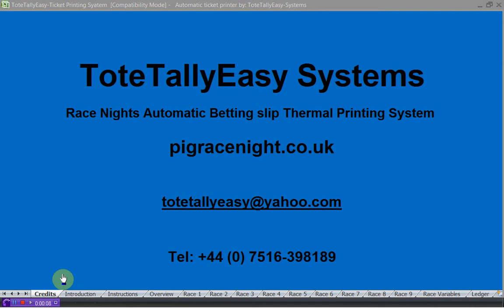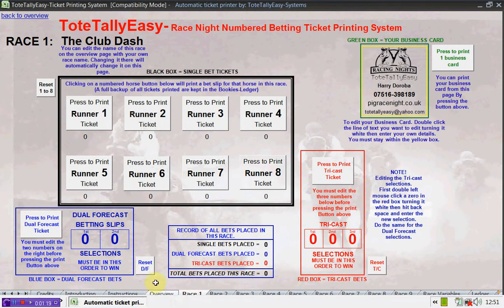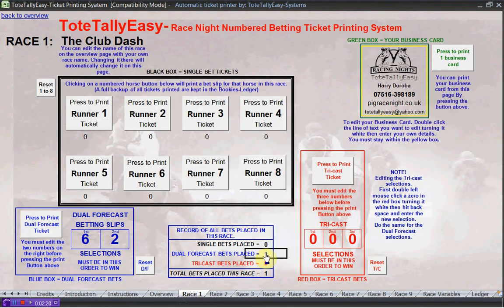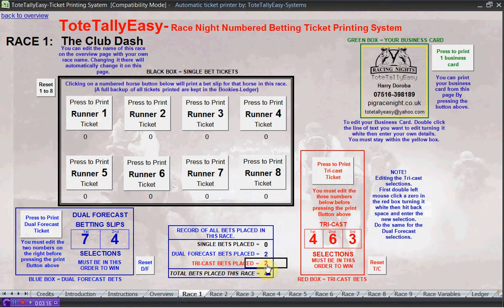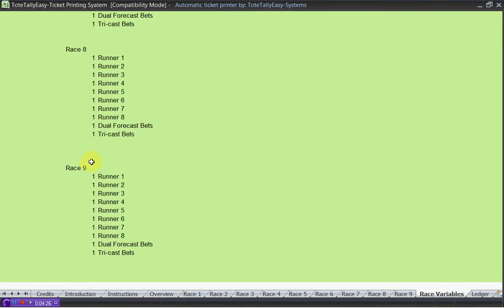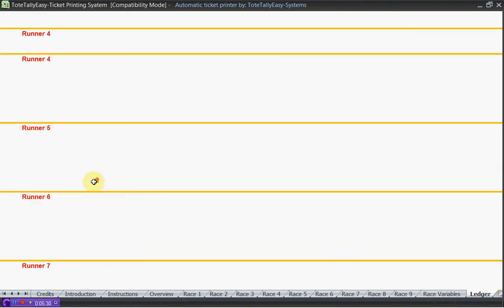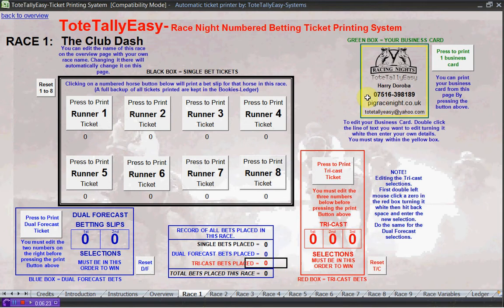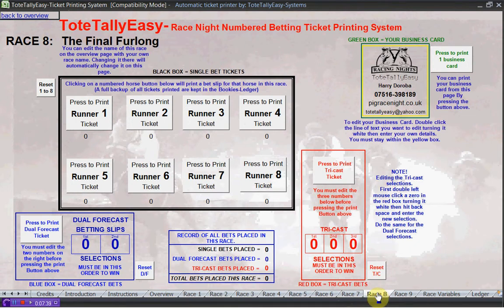ticket print demo video. see website for latest full version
ToteTallyEasy.com Ticket printing Version.
 Everything you possibly want from an
automated betting slip point of sale printing system.